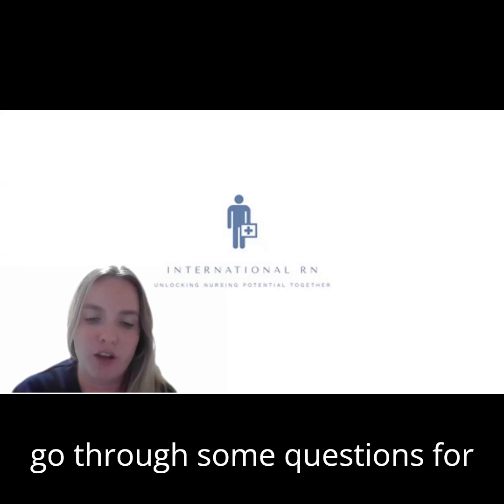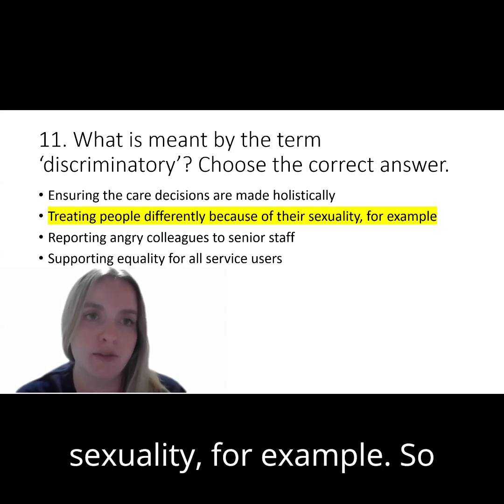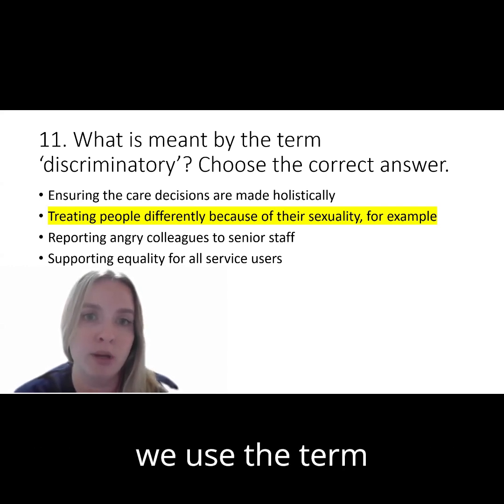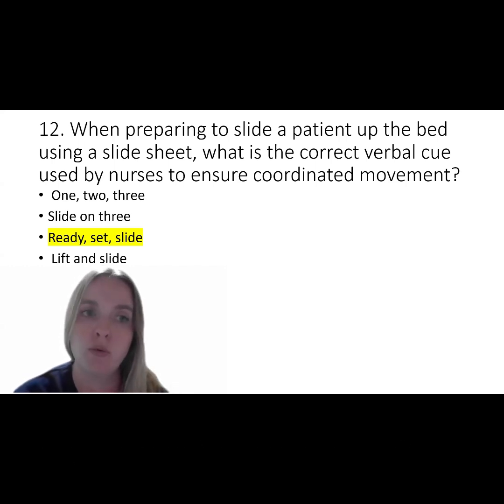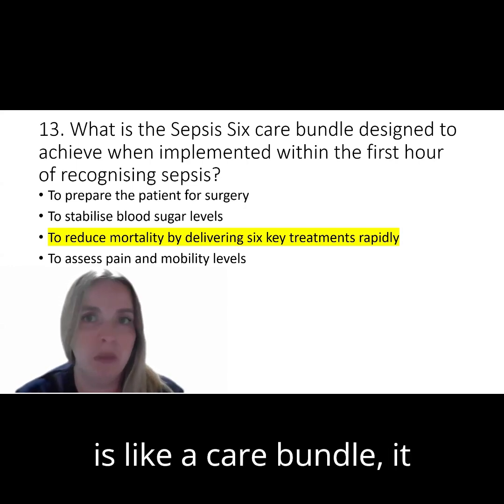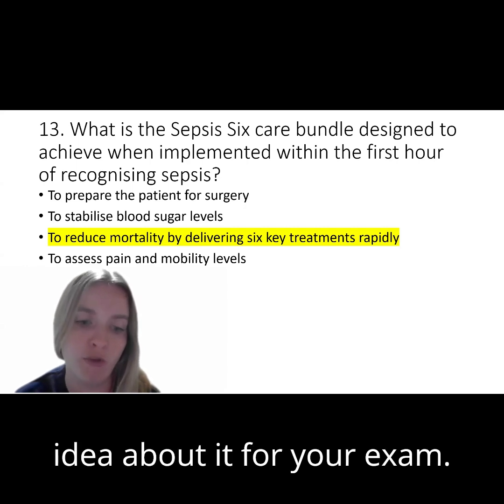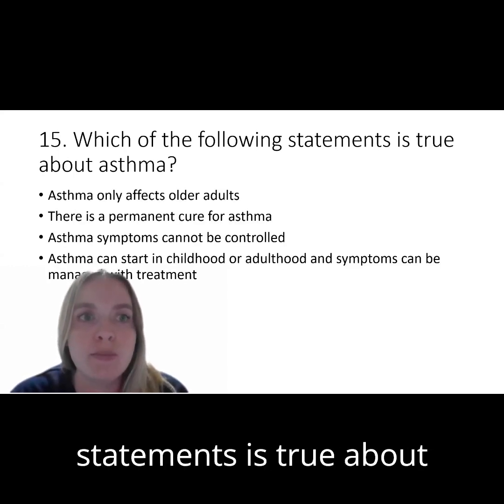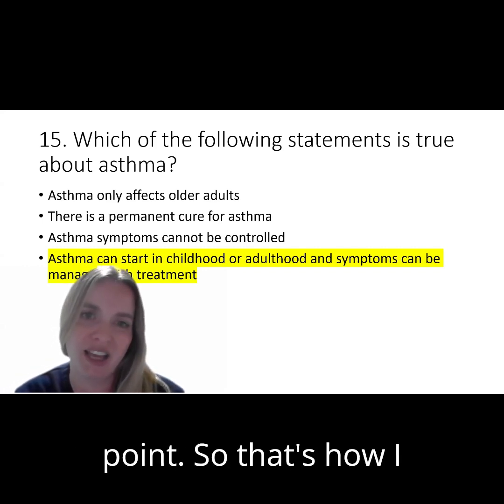CBT Part B Video 3: Practice Exam Questions | Test Your Knowledge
Welcome to Video 3 of our CBT Part B series! In this session, we go through carefully selected practice exam questions to help you prepare for the real Computer Based Test.

✅ Learn how to approach each question
✅ Ideal for international nurses preparing for the NMC CBT

Don’t forget to pause, think, and take notes as you go. This is your chance to practise under exam-style conditions!

Join our full CBT course at International RN for complete support with both Part A and Part B – including a workbook, expert guidance, and study materials.